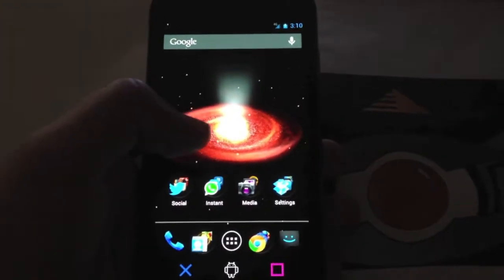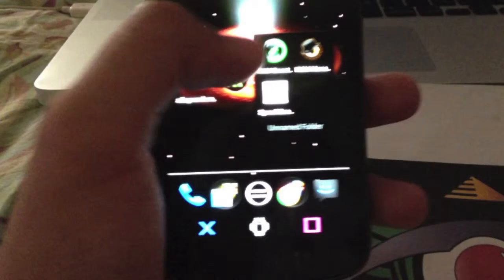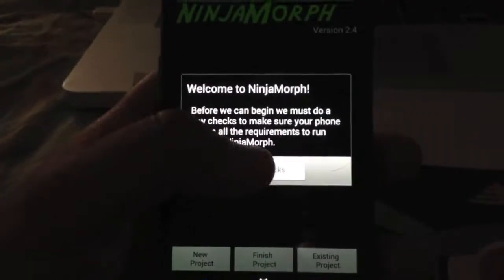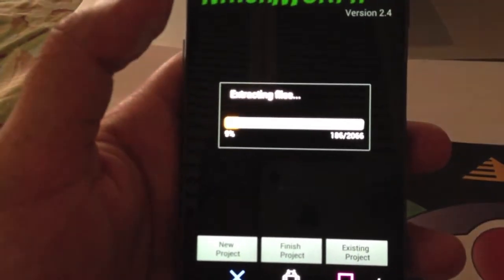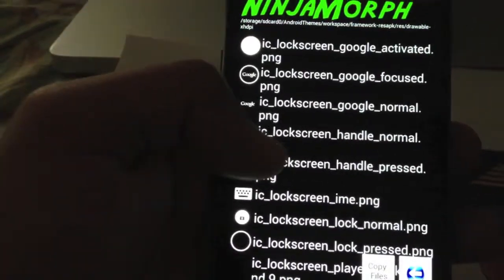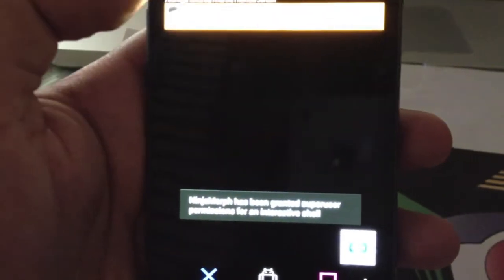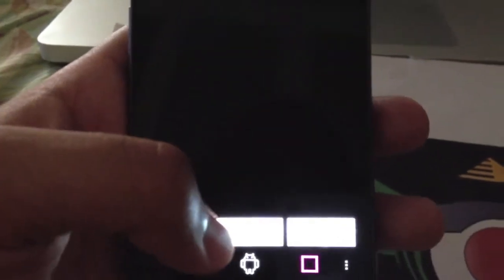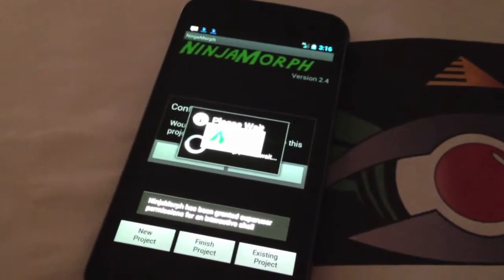Galaxy Nexus Jordan LockRing Mod